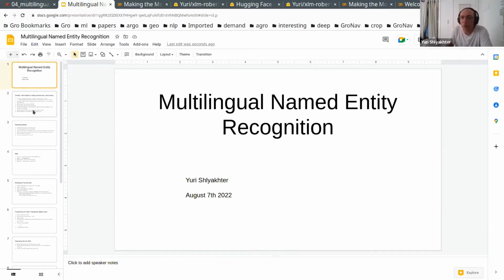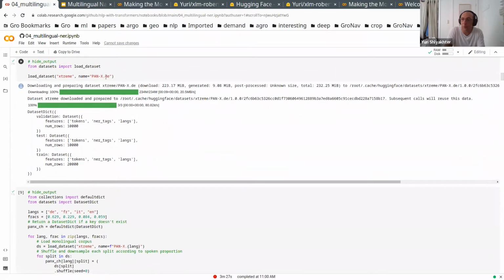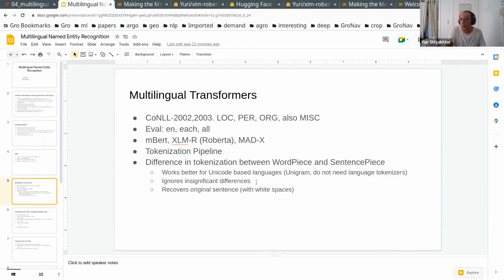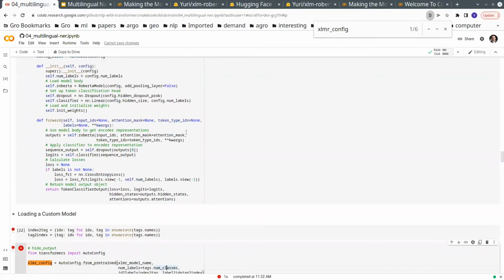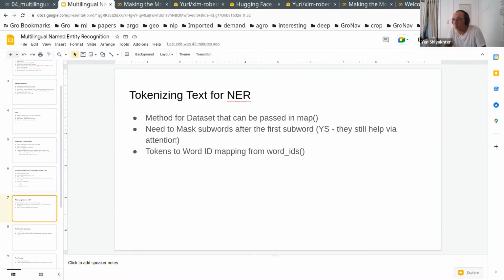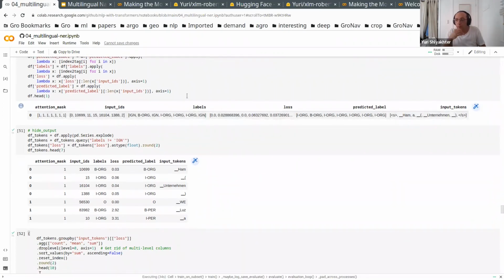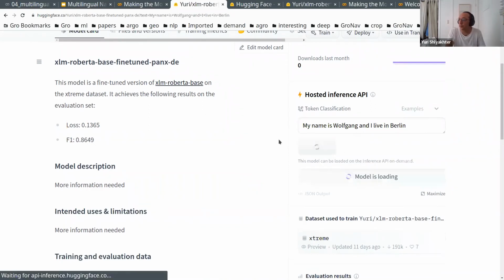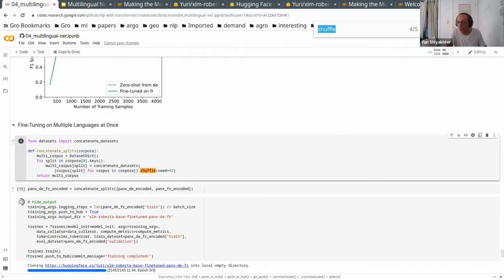Natural Language Processing with Transformers BookClub - 08/07/22